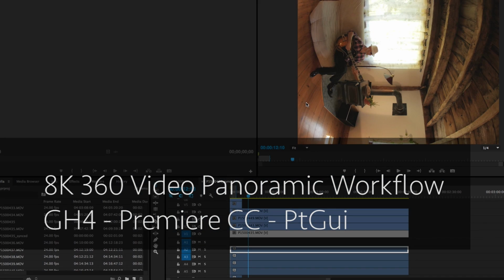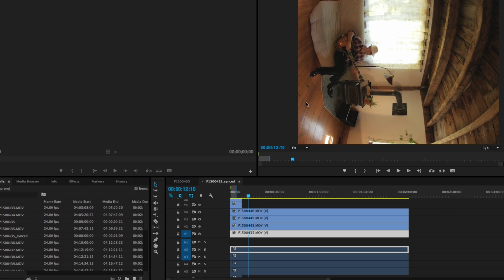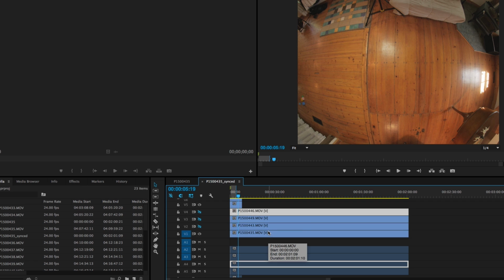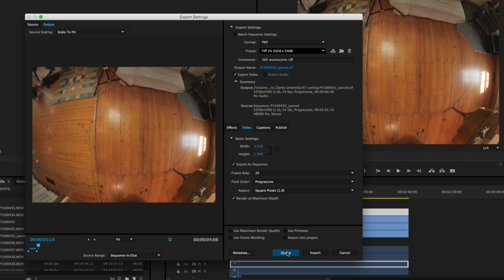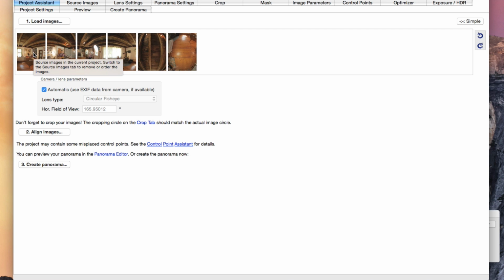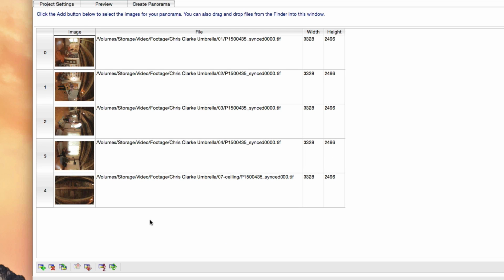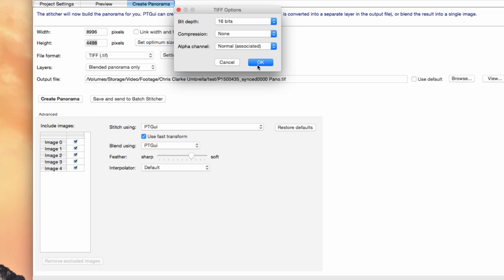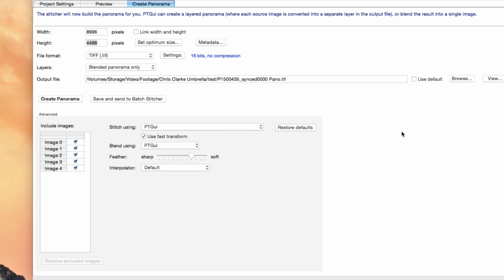8K 360 Video Workflow GH4-PremiereCC-PtGui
Just a basic tutorial on the first steps of making an 8k Panoramic Video with a GH4, no up-res here, in fact we have to down-res the 8996 × 4498 file to 7680 x 3840 for Youtube 8K.

Maybe I should change the title to "9K Video Workflow".

You are going to need PTGui to stitch the files.

With this workflow you are not limited to 8K you could build up a video with any number of angles to create a 16K, 24K? video... go ahead knock yourself out. It doesn't have to be 360 that's just me adding my own level of insanity.

Have fun!

8K music video Christopher Clarke Music